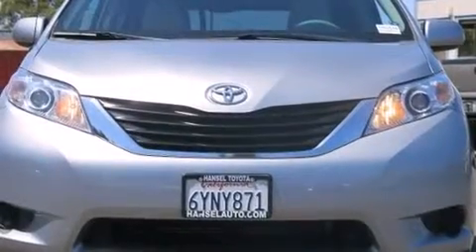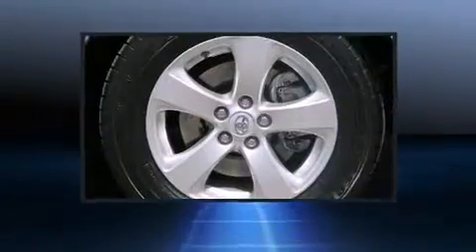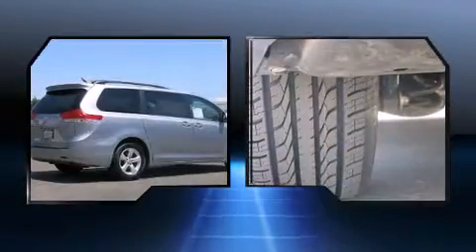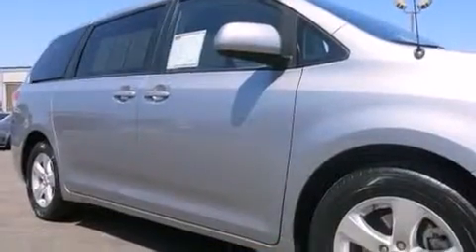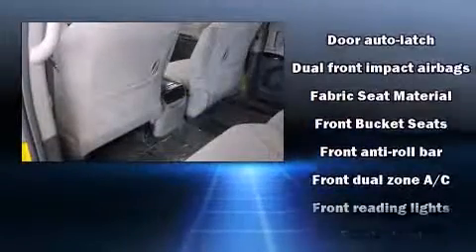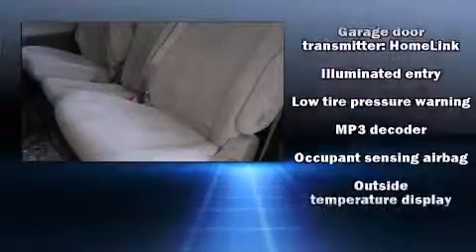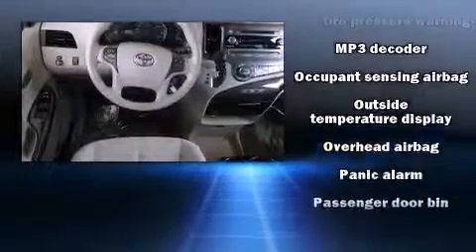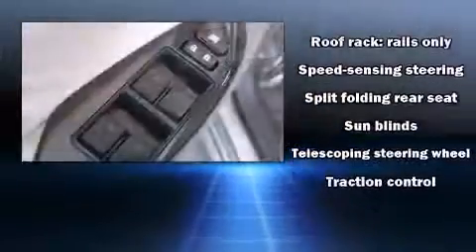2013 Toyota Sienna LE in Petaluma, CA 94952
Hansel Toyota

The 2013 Toyota Sienna. With just over 40,000 miles on the odometer, this vehicle provides excellent value as a pre-owned model. It features a front-wheel-drive platform, an automatic transmission, and a 3.5 liter 6 cylinder engine. Toyota prioritized fit and finish as evidenced by: variably intermittent wipers, a built-in garage door transmitter, an automatic dimming rear-view mirror, front bucket seats, power windows, an overhead console, and a split folding rear seat. Storage solutions are integrated throughout the interior, demonstrating thoughtful attention to detail. Premium sound drives 6 speakers, providing you and your passengers a sensational audio experience. Toyota ensures the safety and security of its passengers with equipment such as: head curtain airbags, front SIDE impact airbags, traction control, brake assist, anti-whiplash front head restraints, a panic alarm, and 4 wheel disc brakes with ABS. Electronic stability control ensures solid grip atop the road surface, no matter how challenging the driving conditions. This vehicle has achieved Certified Pre-Owned status, by passing Toyota's comprehensive certification process. Our sales reps are knowledgeable and professional. We'd be happy to answer any questions that you may have. Stop in and take a test drive!